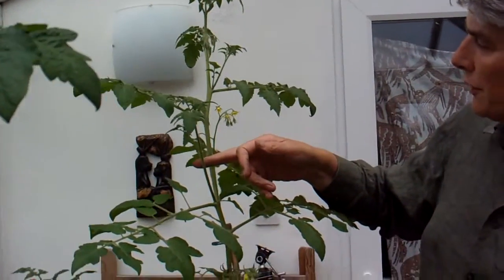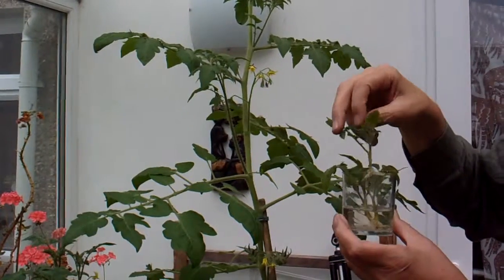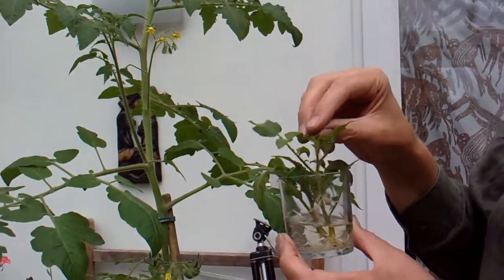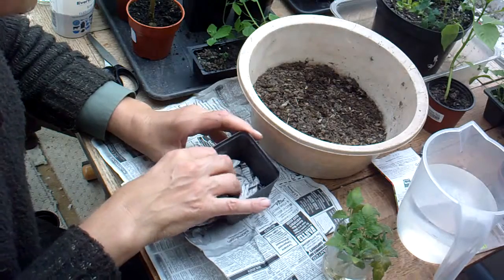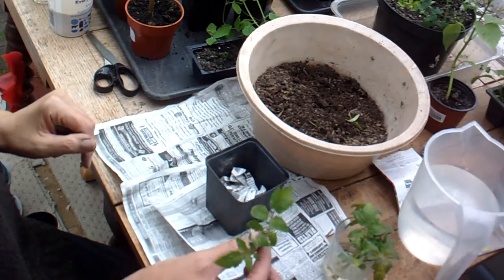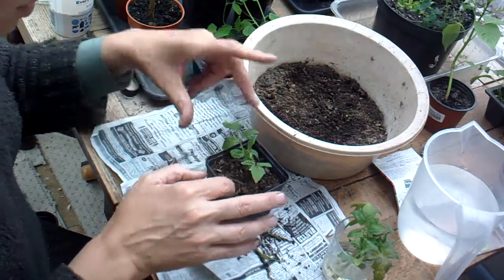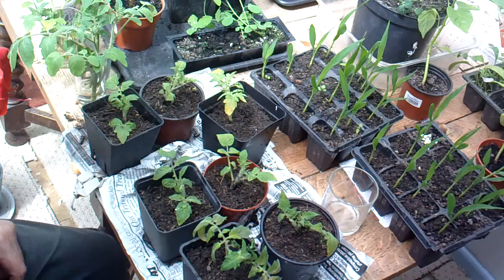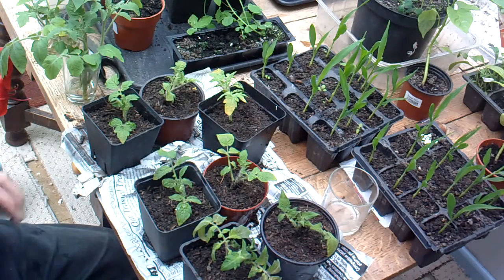Tomato Cutting and Sweetcorn Update 22/5/14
Everything going well, with the plants at the moment, time seems to go by so fast - but I am keeping up with the season in some ways.